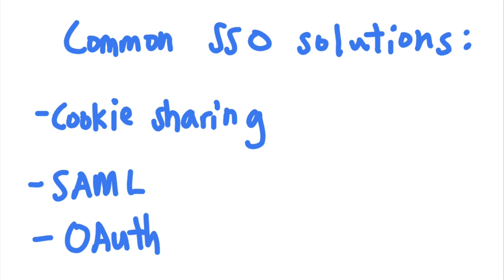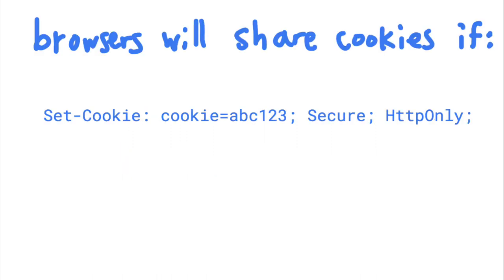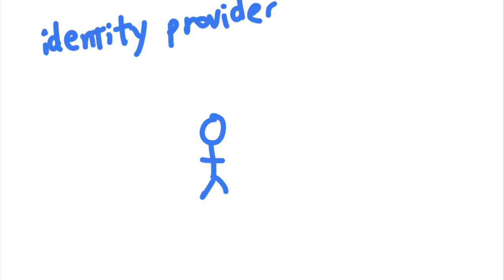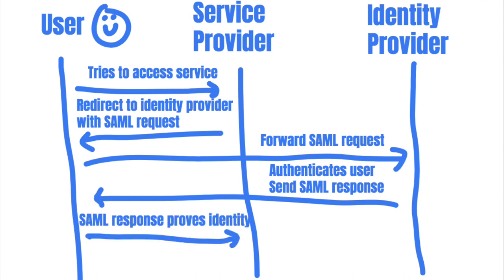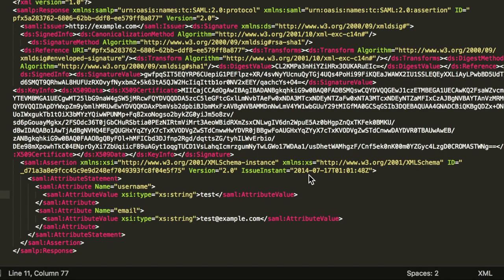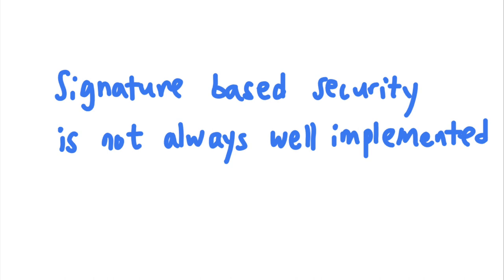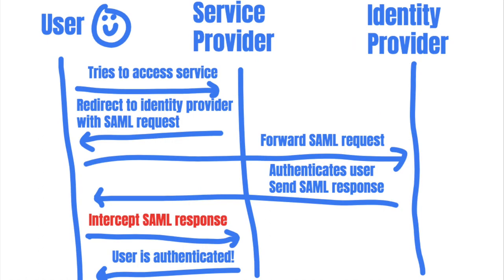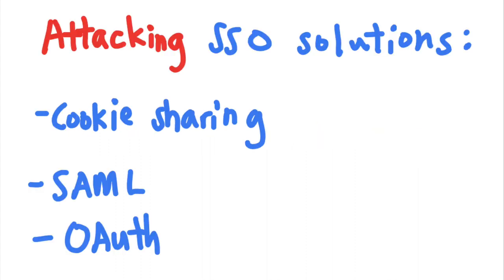Hacking SSO: SAML Signature Misconfigurations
Learn about attacks that compromise SSO (Single Sign-On) systems and how you can protect against them. In this video, I dive into how attackers can exploit SAML signature misconfigurations to bypass authentication.